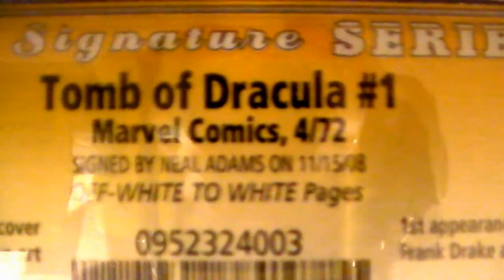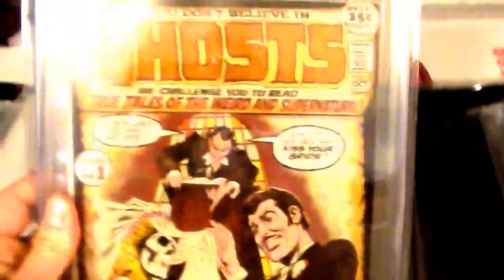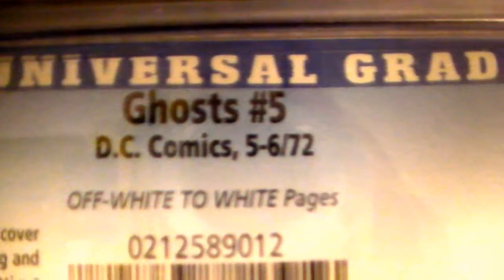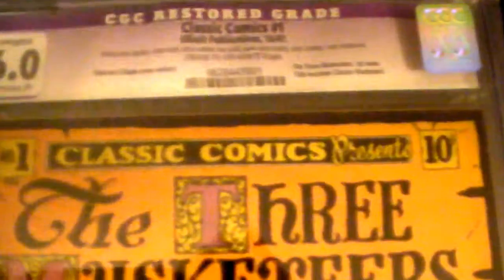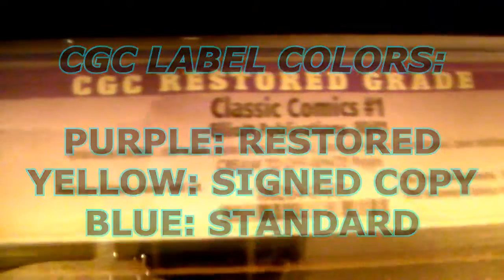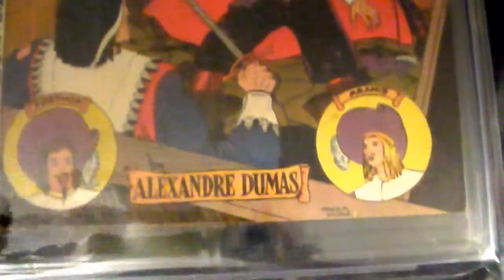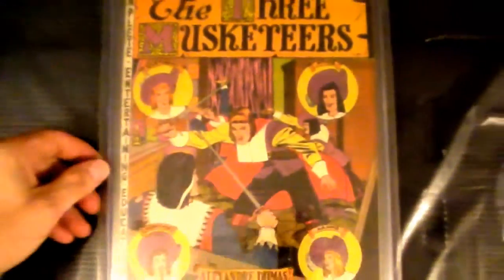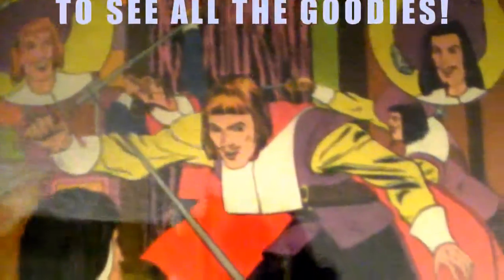CLASSIC COMICS #1 - THE THREE MUSKETEERS (O)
An original (O), 1941, CGC restored Gilberton great, plus a few other gems such as Tomb of Dracula number 1 signed by Neal Adams.